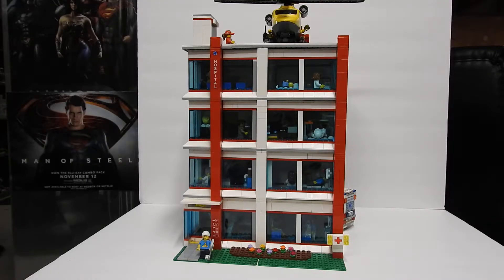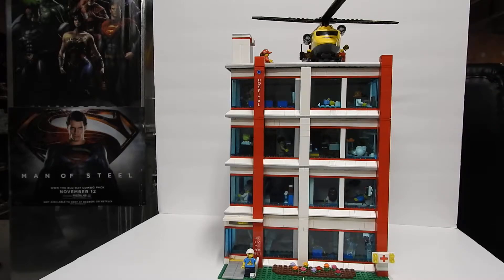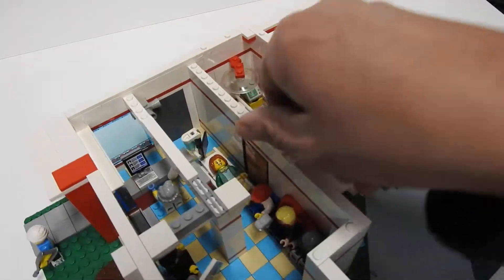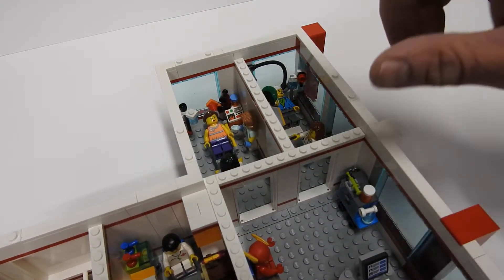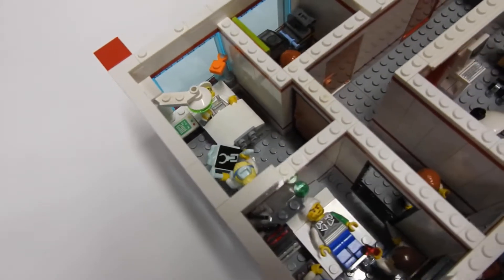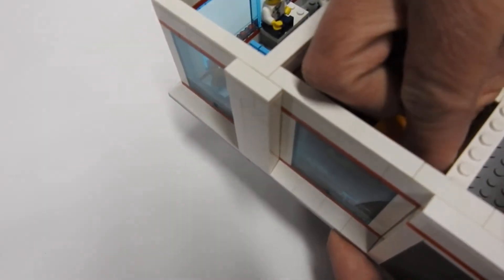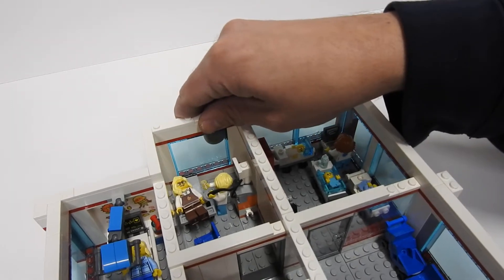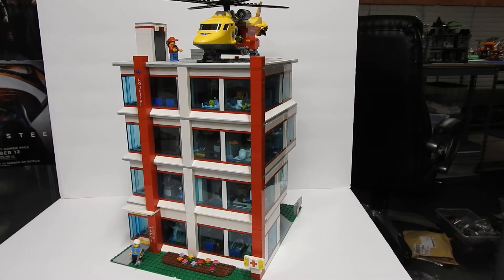Lego 60204 Hospital MOC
A detailed look at my Four Story Lego Hospital MOC